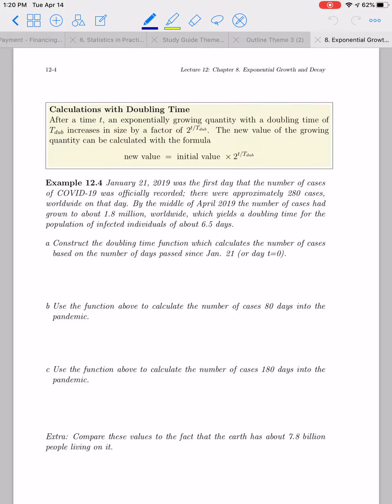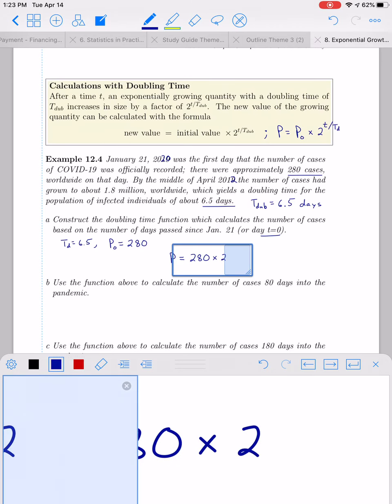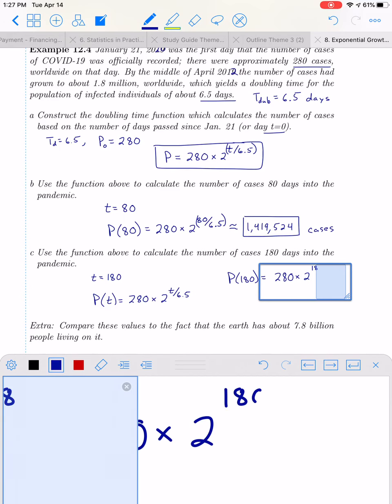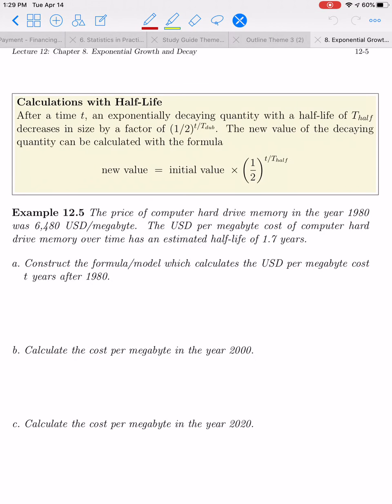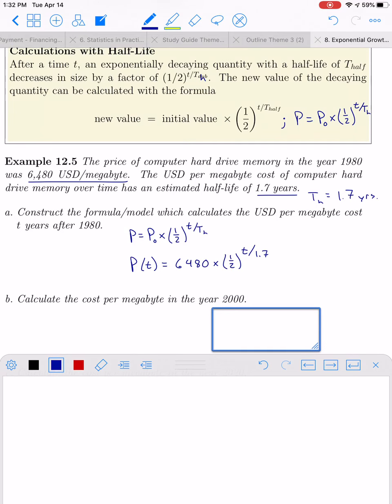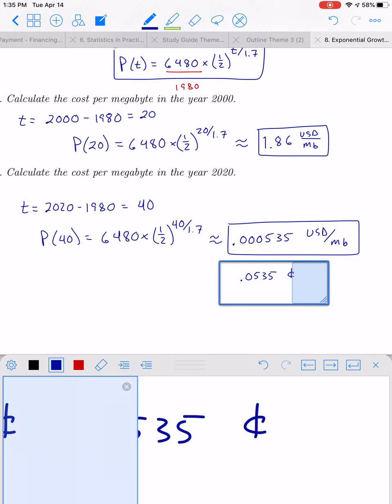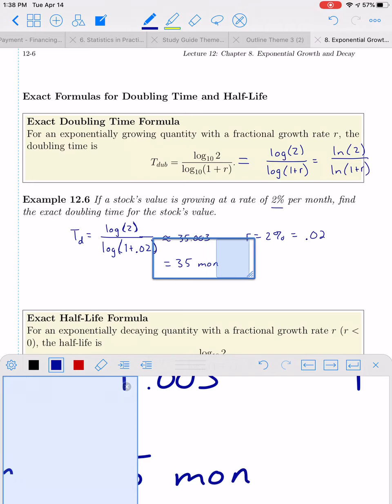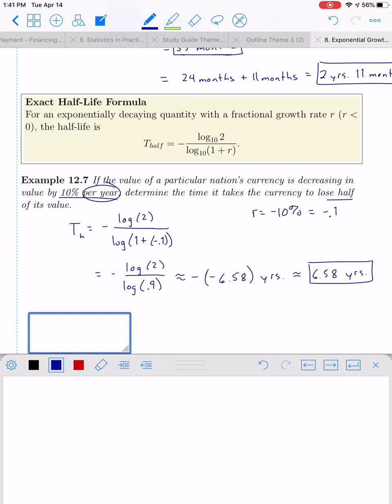8B. Doubling Time and Half-Life